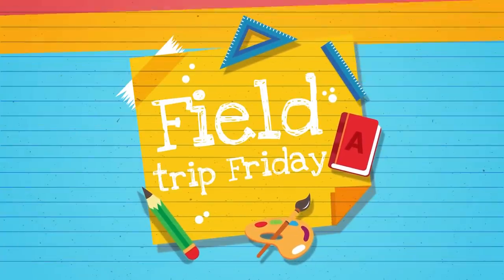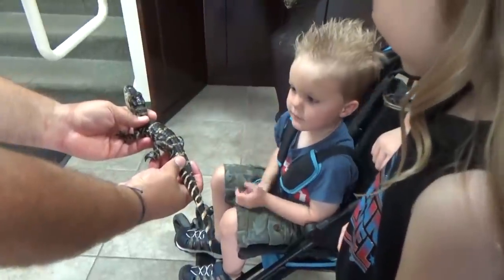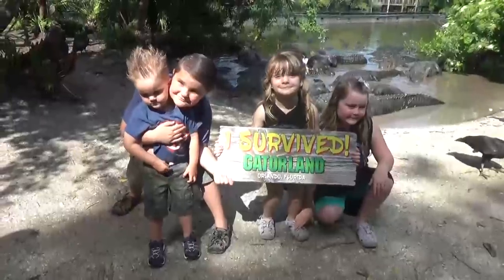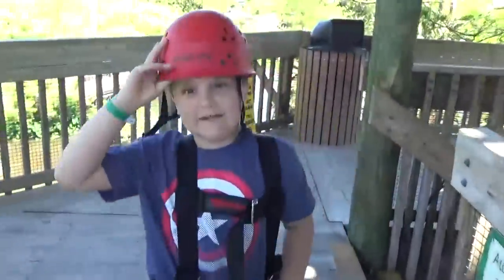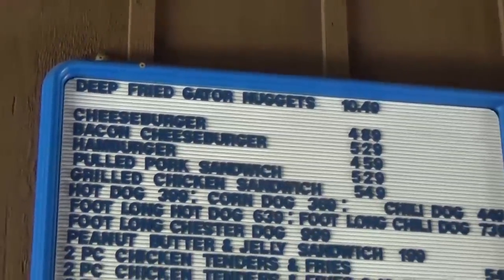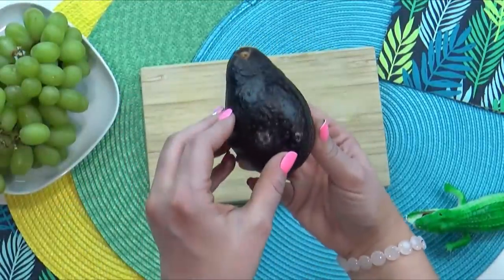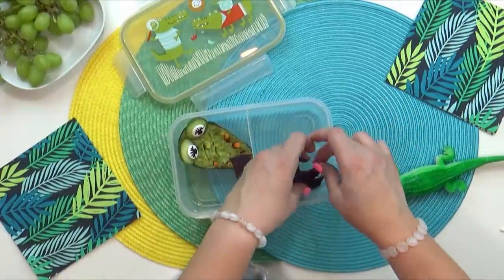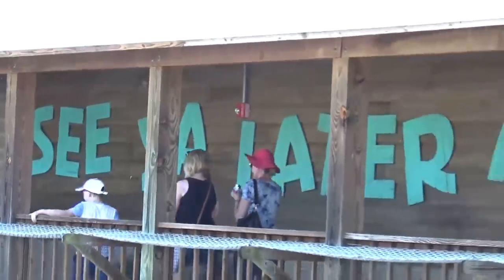Zip Line Over LIVE ALLIGATORS 😱 GATORLAND + FUN Lunch Idea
Gatorland in Orlando is a great family friendly activity. We learned lots at our visit and got to do some very terrifying activities.